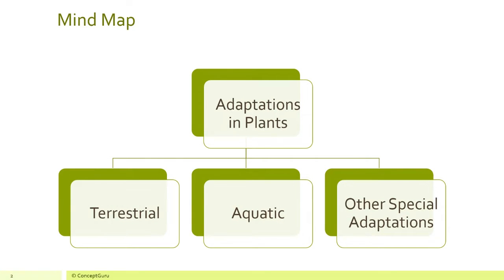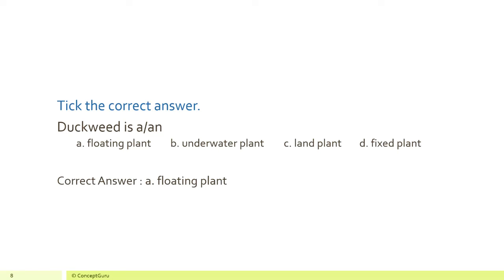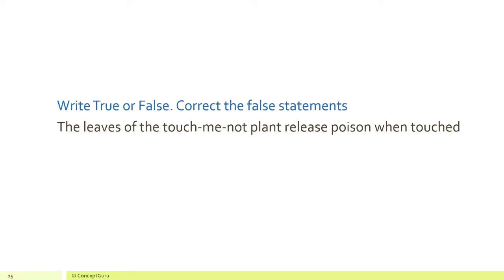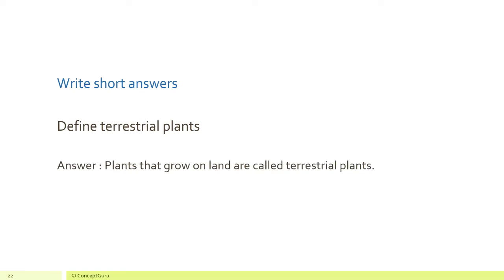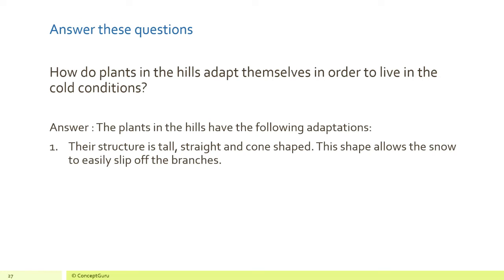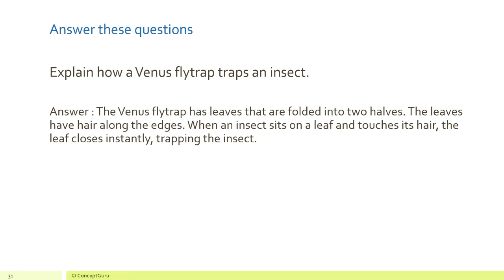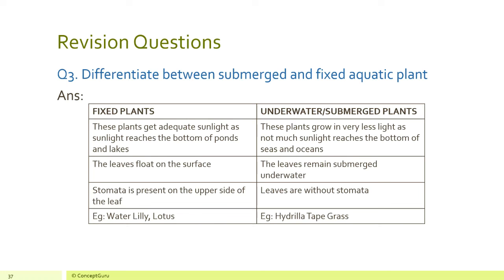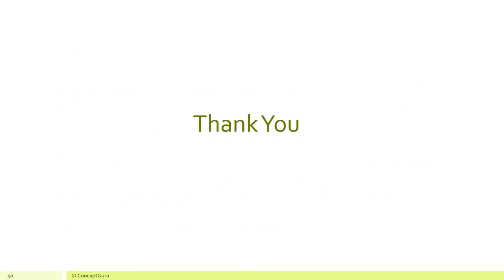Adaptations in Plants - Questions and Answers | Class 4 | Science Olympiad | Quick Revision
In this video we discuss the questions for the chapter on "Adaptations in Plants".
Topics covered:
Adaptations in terrestrial plants
Adaptations in Aquatic Plants
Adaptations for protection
Adaptations in some unusual plants

This video is aimed to provide a quick revision before the exams.
ICSE Science Chapter 5 - As per NEP 2020 guidelines